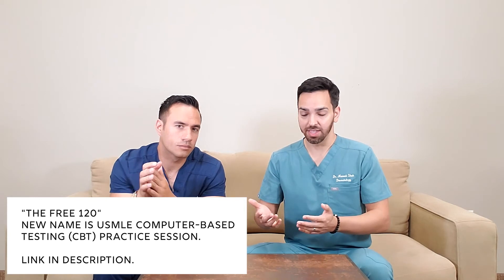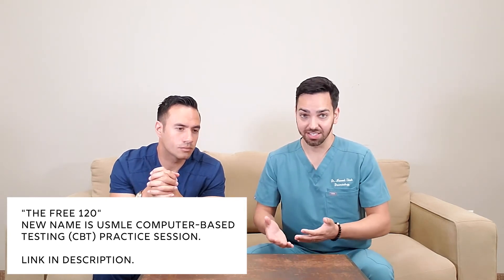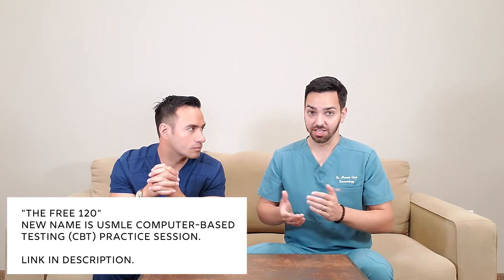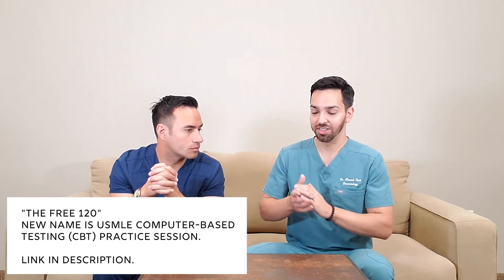Are USMLE / COMLEX practice exams worth it?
We discuss the utility of practice exams when studying for the USMLE and COMLEX examinations. As usual, we have some differing opinions.

Check out Instagram for more @Doctorly and @Dr.LJMaxfield

Dr. Shah & Dr. Maxfield